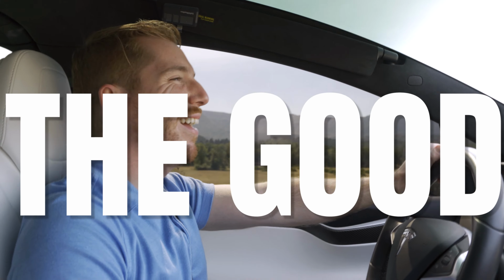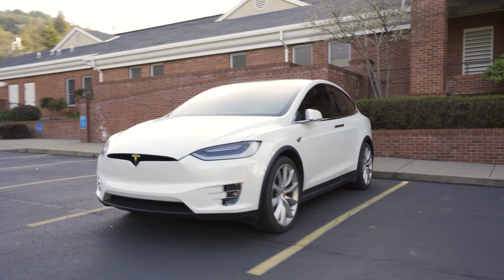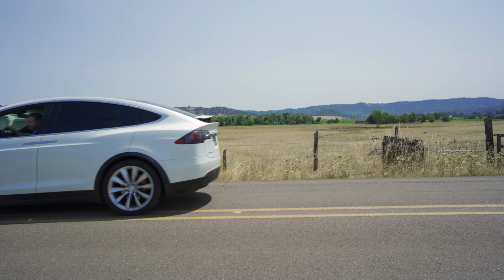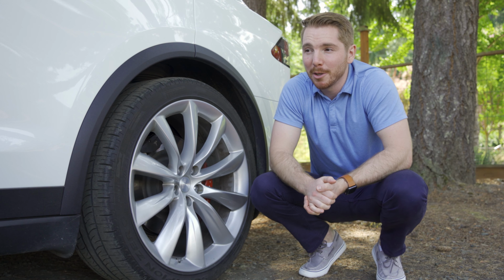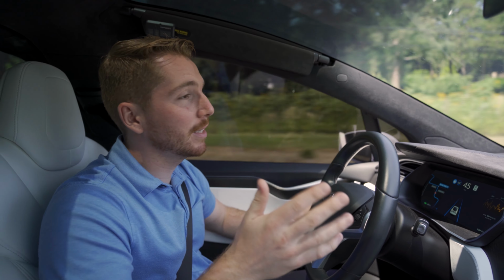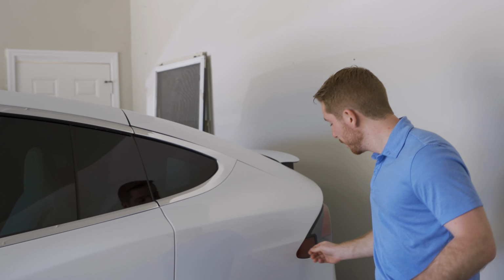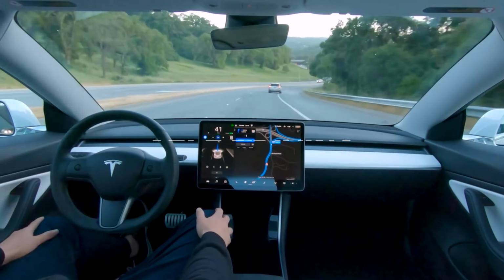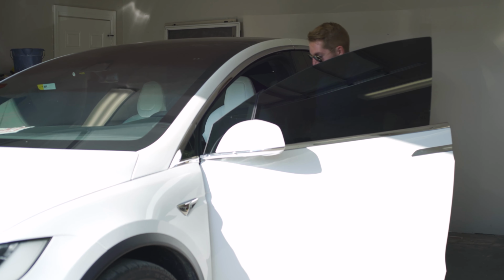🔴 Tesla Model X Performance Model Review (Couldn't Drive For 30 Days...)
The only 100% HONEST Tesla Model X Performance Model review. Learn what caused my Tesla Model X to be undrivable for more than a month, the Tesla Model X problems, and if the Tesla hype is really all that it's cracked up to be.

Is Tesla Ludicrous Mode worth it? Is Tesla self driving worth it? I'll let you know what it's been like owning a Tesla Model X performance model with Ludicrous Mode, and if I would do it all over again! 🙃

Helpful Tools and Deals:
💰 Best real estate CRM/Website combo we use and waive the $199 set up fee when signing up
🥕 Website provider we use for both our agent and investor websites
🏡 Best way to find off market real estate deals and listings + 15 Free Deal Credits
📈 Get 4 FREE Stocks on WeBull (Deposit $100 and get 2 stocks valued up to $1600

I'm always happy to answer questions and love to chat with you guys!